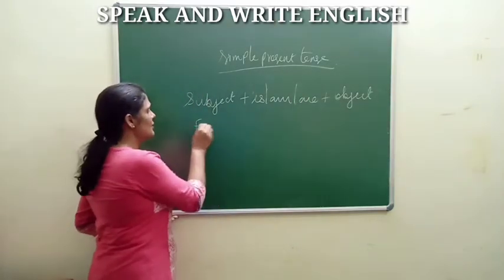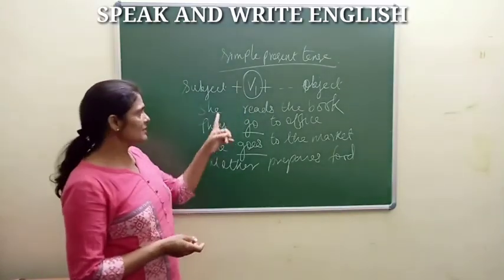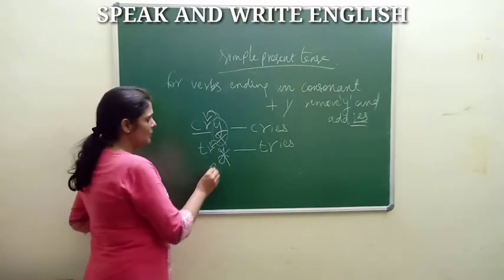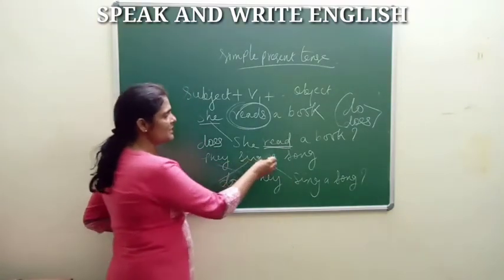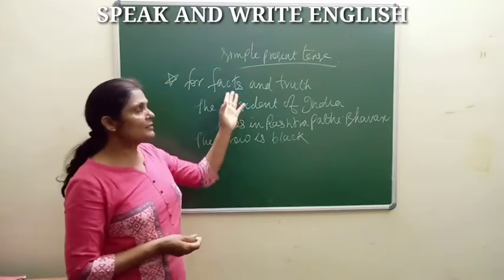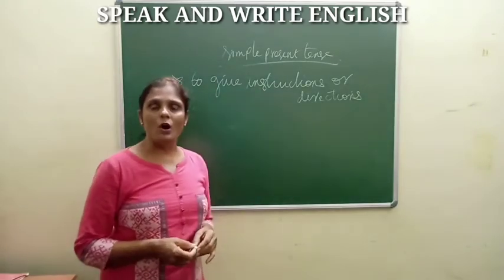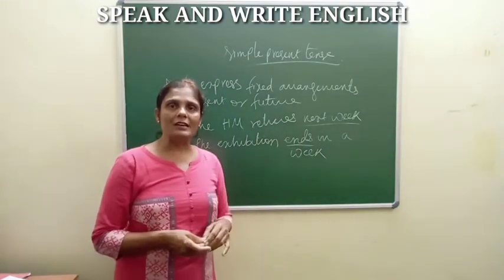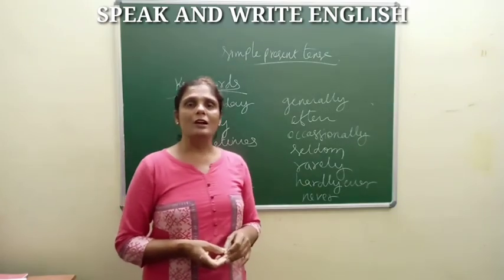simple present tense